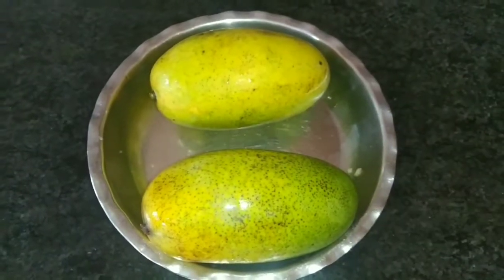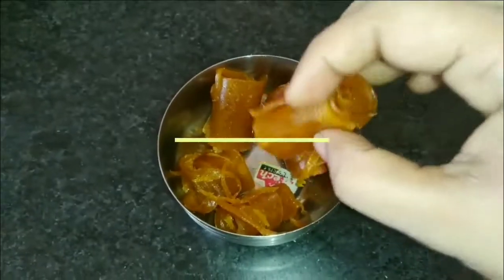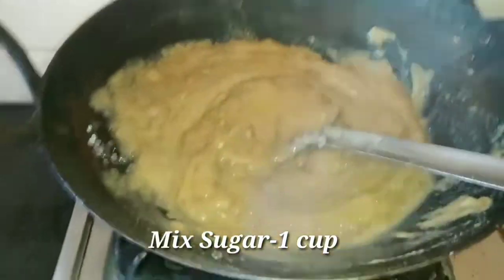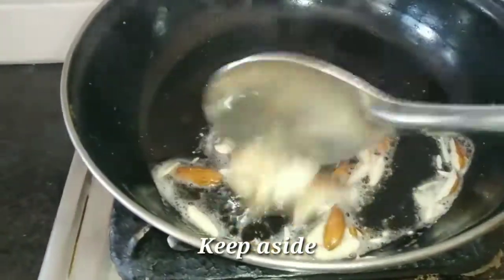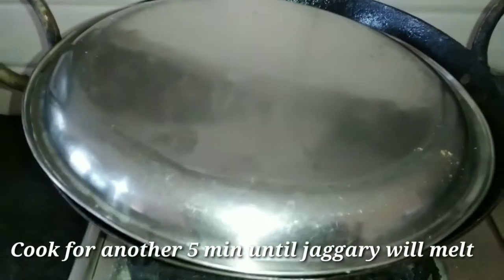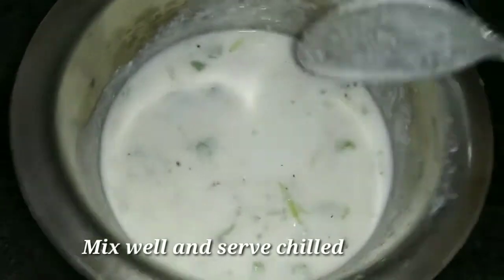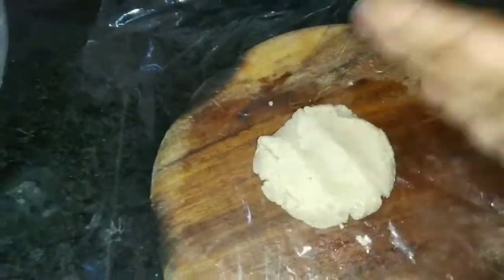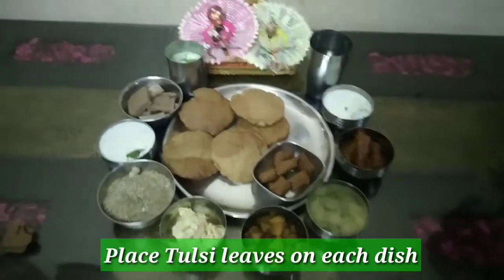Part-2 janmaashtmi Special 56 Bhog for lord Krishna. 56 bhog series for fast, jagannath Ji.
Krishan janmaashtmi per banaye 56 bhog falahar. Ekadashi, goverdhan pooja Special 56 bhog. 56 bhog recipe series. Saatvik bhojan for vrat.  56 bhog for jagannath Ji. fast recipe
56 भोग, फलाहार भोजन, जगन्नाथ जी 56 bhog, कृष्णा 56 bhog,

1. Aam papad/Dry mango squash
Ingredients:
Ripe mango puree- 2
Ghee/clarified butter -1 tbsp
Sugar- 2 tbsp
Cardamom powder/इलायची -1/4 tbsps

2. Rabdi
Ingredients:
Milk- 1 litre
Sugar -4 tbsp
Cardamom powder -1/2 tbsp

3. Singhare ka Halwa/water chestnut halwa
Ingredients:
water chestnut flour/singhare ka atta-1 cup
Ghee/clarified butter- 2 tbsp+1 tbsp (for greesing the plate)

4.Corriander panjiri/dhaniya panjiri
Ingredients:
Dry Corriander powder -1 cup
makhana/foxnuts- 1/2 cup
Desiccinated Coconut powder-1/2 cup
Powdered Sugar-1 cup

5. Makhana kheer/foxnut pudding

Ingredients:
Makhana/foxnut- 1cup
Milk- 250 ml
Chopped Almond -4 to 5
Sugar- 2 tbsp
Desiccinated Coconut powder-2 tbsp

6.Pumpkin Curry/Sitaphal sabji

Ingredients:
Chopped pumpkin- 1 Cup
Chopped Raw mango-1
Chopped Corriander leaves- 1 tbsp
Dry corriander powder-1 tbsp
Black pepper/Kali Mirch- 1 tbsp
Himalayan Salt/Sendha namak -1-2 tbsp(as per taste)
jaggary-2 tbsp

7. Aloo sabji/gravy potato curry

Ingredients:
Boiled potato-2
Himalayan Salt/ sendha namak - 1  tbsp
Curd -1 cup
Oil/ghee-2 tbsp
Chopped fresh Corriander leaves- for garnishing.

8. Aloo ka Raita/potato curd

Ingredients:
Boiled Potato- 1
Himalayan Salt/Sendha namak - as per taste
Black pepper/Kali mirch - as per taste
Corriander leaves- 1 tbsp
Thick curd- 1 cup
water-1/4 cup

9.Aloo singhare gatte/potato bites

Ingredients:
Grated Boiled potato-1
singhare ka atta/Water chestnut flour-1 Cup
Black pepper- as per taste

10. Aloo kachori/potato stuffed Puri

Ingredients:
Kuttu ka Atta/Buckwheat flour-1 cup
Boiled potato-2
kali mirch/black pepper-1 tbsp
sendha namak/Himalayan salt-1 tbsp
fresh corriander leaves
Water for kneading the dough

11.  Kuttu Puri/Buckwheat flour puri

Ingredients:
Kuttu atta/blackbuck flour- 1 Cup
water - for kneading the dough tightly

12. Masala Chaach/Buttermilk

Ingredients:
Curd - 1 Cup
Green chilly-1
Corriander leaves
Coriander leaves- for Garnish
Cold water-1 cup

1.buckwheat flour/kuttu ka atta

2.little millet/sama rice

3.himalayan salt/sendha namak

5.black pepper/kali mirch

6. water chestnut flour/Singhare ka atta